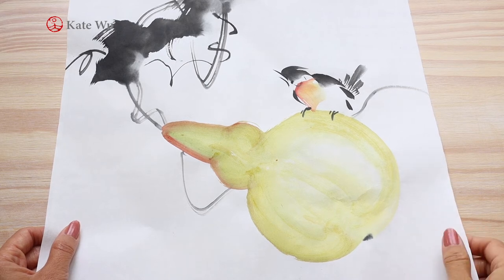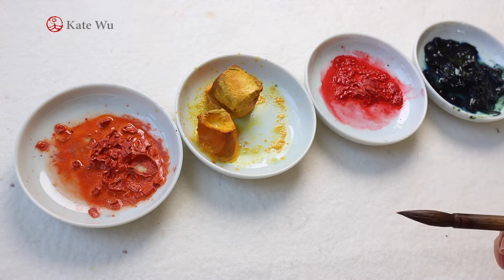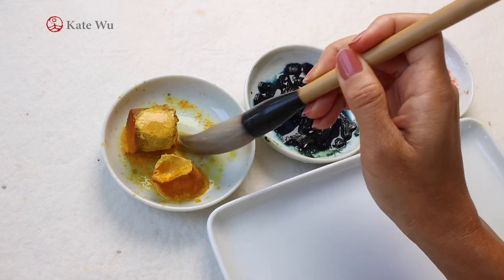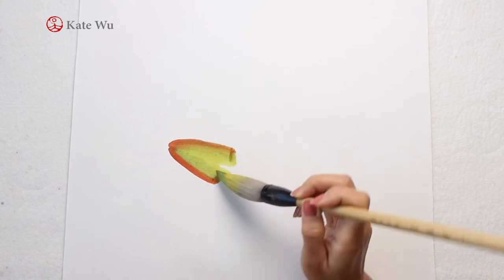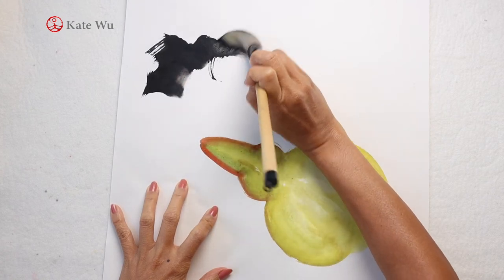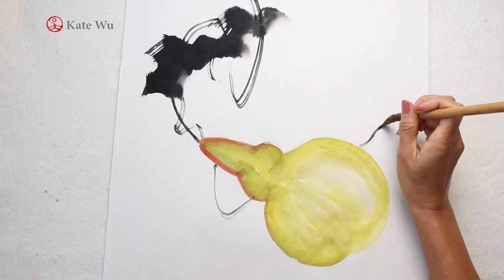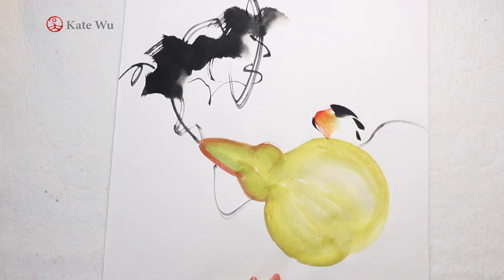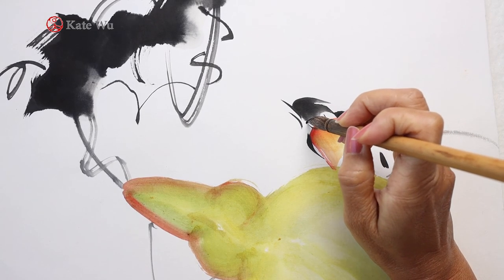How to paint Bottle Gourd with one brush stroke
This is a painting demonstration of a bird standing on a bottle gourd using traditional freestyle Chinese painting techniques. The bottle gourd was painting with just one brush stroke of color so that the gradient is consistent.

Painting Materials:
Rice paper 夾宣
Ink 月宮殿

Happy painting!